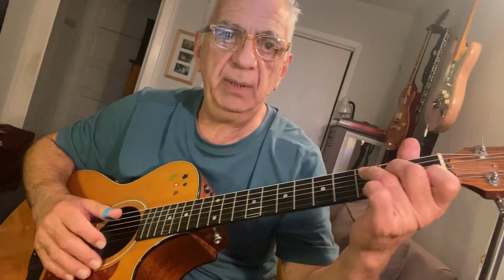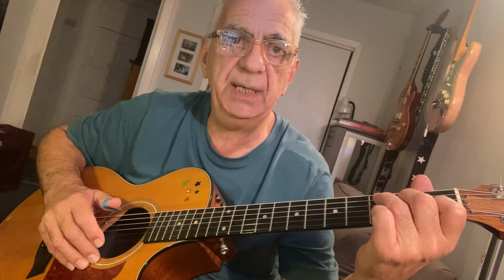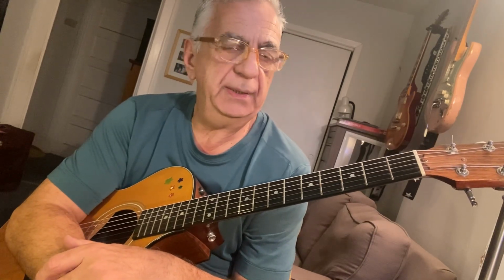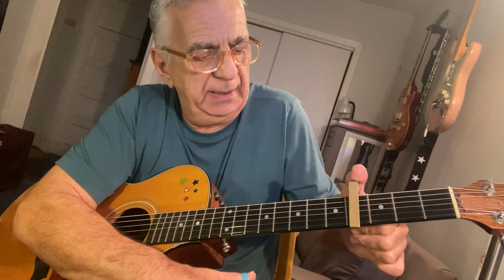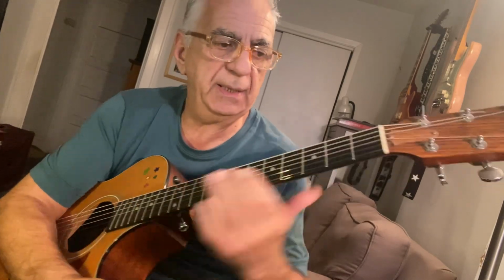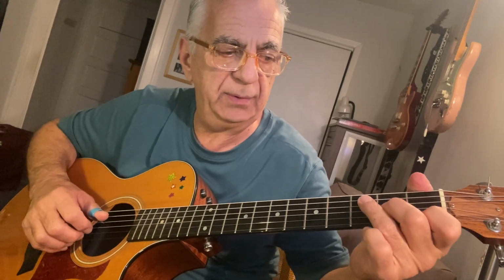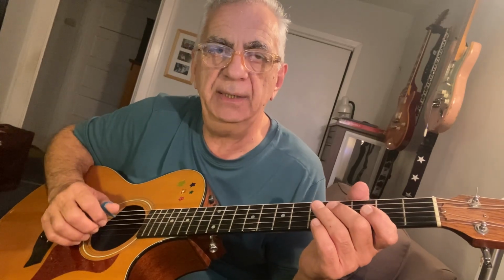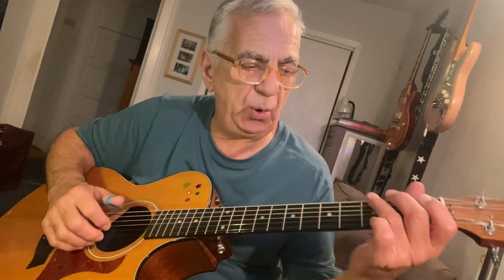The "Real" Travis Picking Easy Beginner Lesson to get you started on the Travis right hand technique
This video is for people who are new to the Travis style right hand thumb and one finger style. Hopefully this makes it easy as possible to get started on your Travis Picking quest.